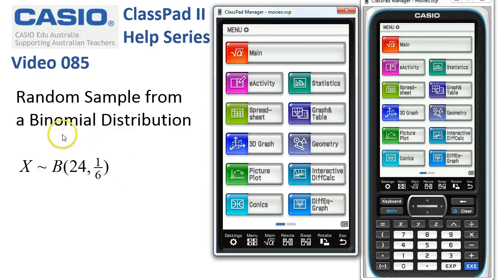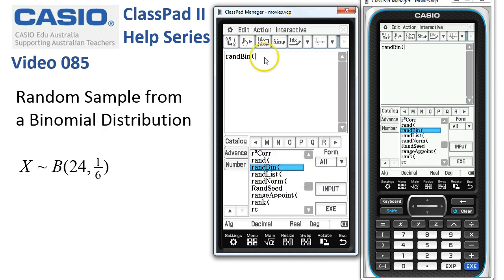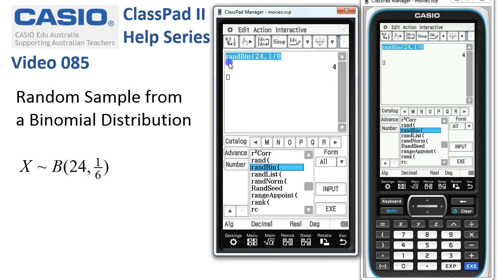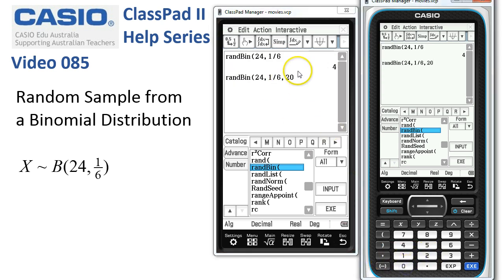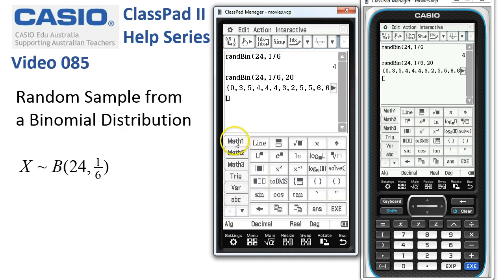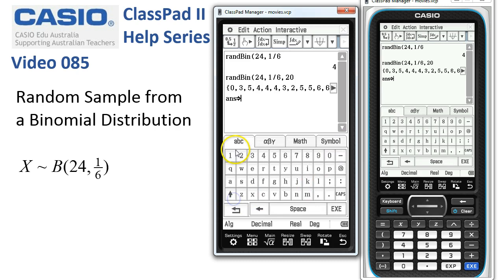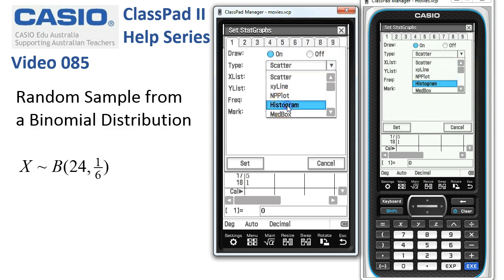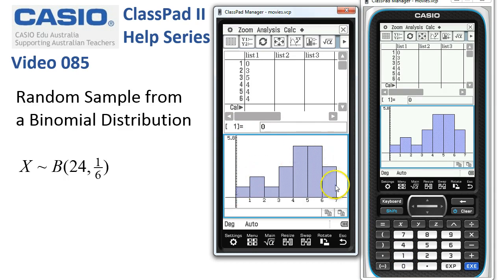ClassPad Help 85 - Random Sample From Binomial Distribution